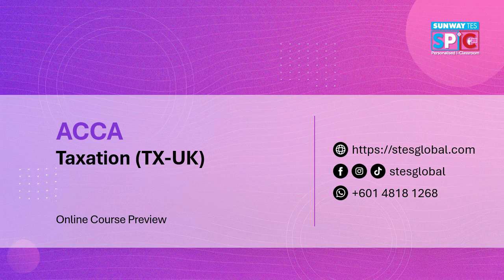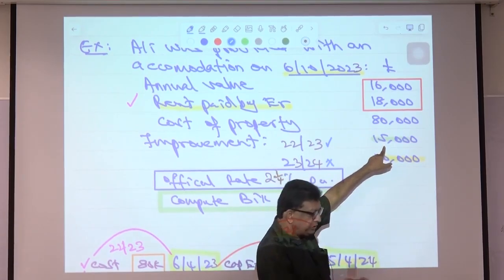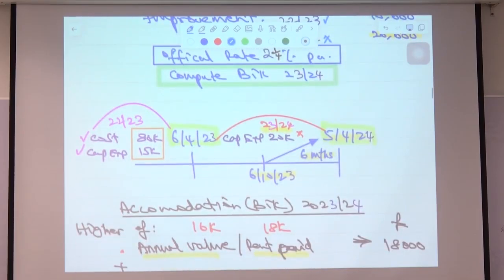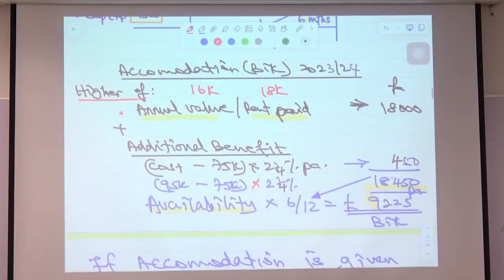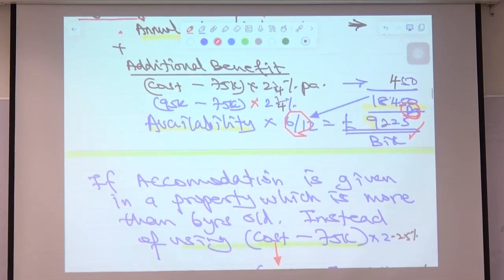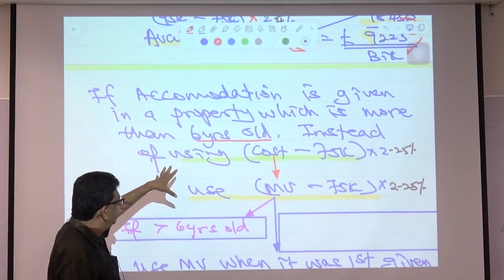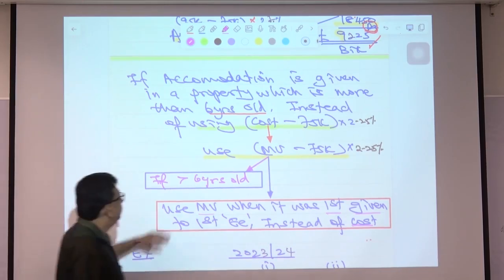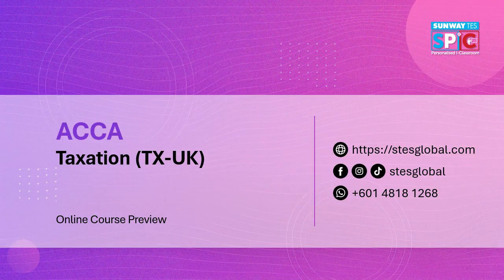AS LEVEL - ACCA TX UK Online Course Preview default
ACCA TX-UK Online Course Preview | Master UK Taxation with STES Global

Get a quick look at how our ACCA TX-UK online course helps you tackle UK taxation with clarity and confidence. From income tax to VAT and corporation tax, our expert-led lessons are designed to make complex topics easy to understand.

🎯 Ideal for students preparing for the ACCA TX-UK exam with flexibility and structure.

🧾 What you'll see in this preview:
- Topic breakdowns aligned with the latest syllabus
- Real exam-style examples and solutions
- Study techniques to maximise retention and marks